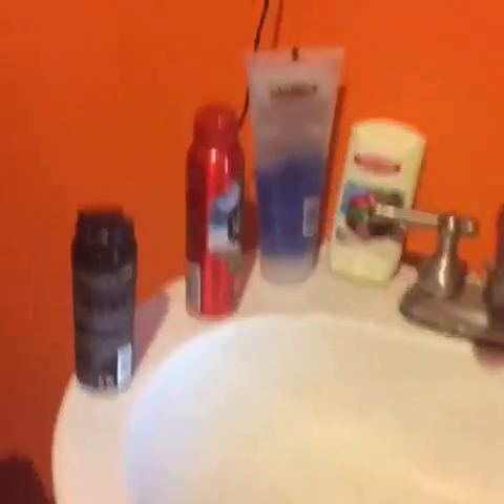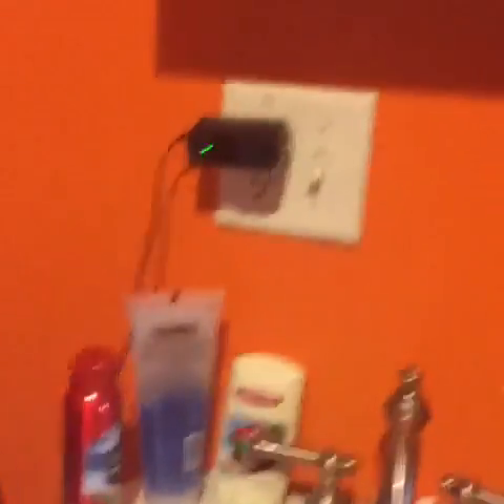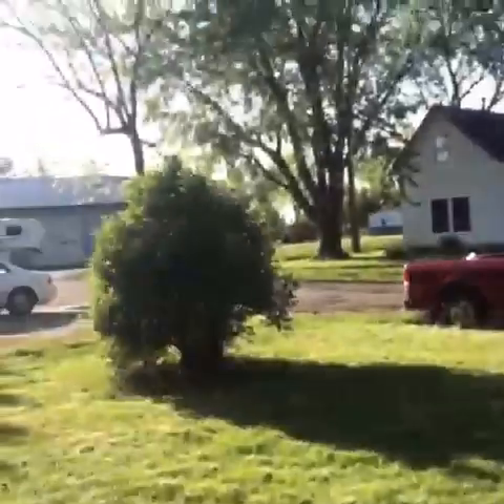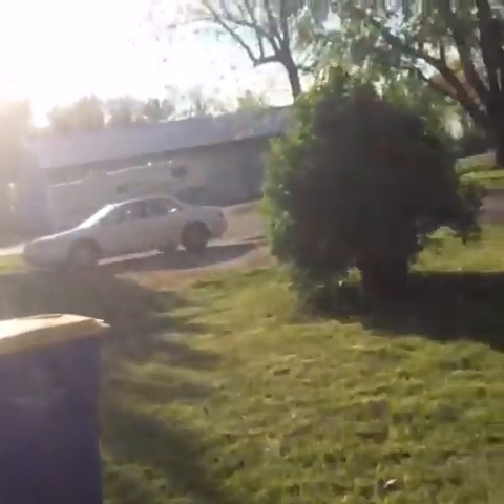My Daily Routine: